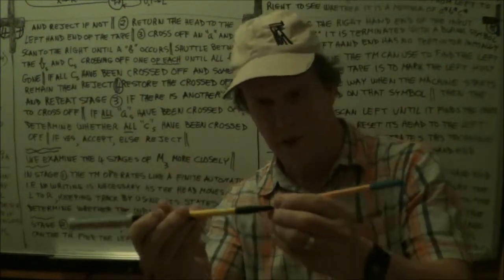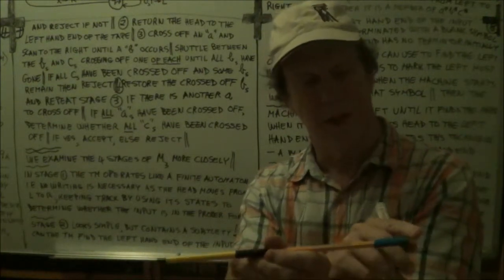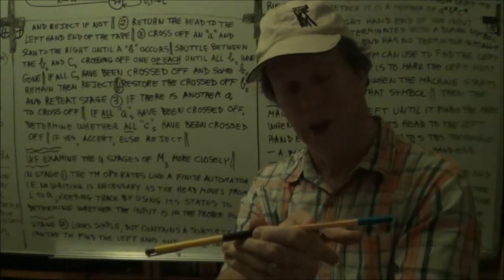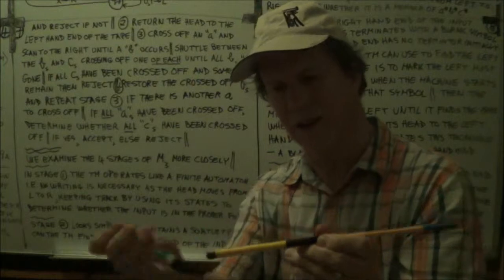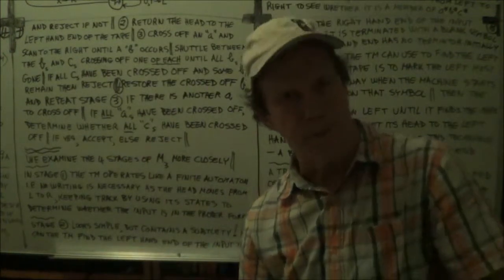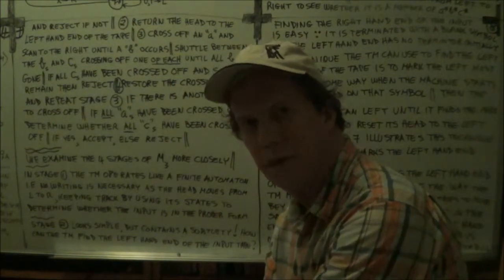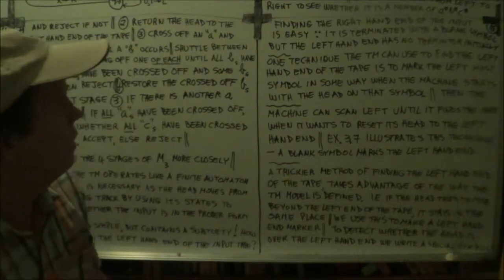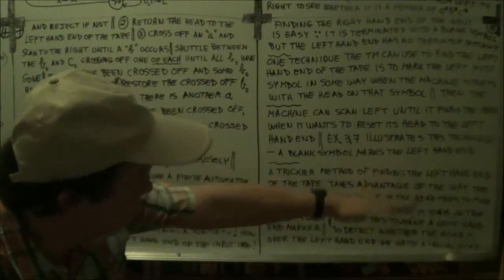deGarisMPC ThComp3L 1of1 Sen,M1,Sipser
Theory of Computation (Sen, M1, Sipser) Lect. 3L ("ChurchTuringThesis"), Pt.1 of 1